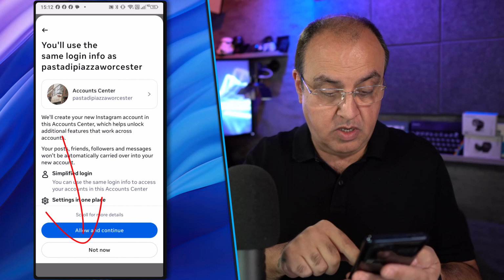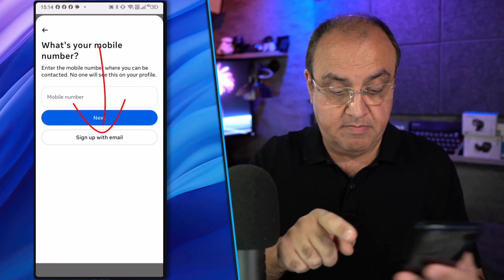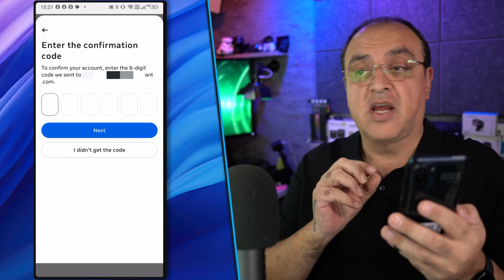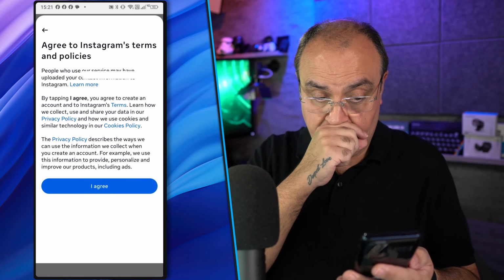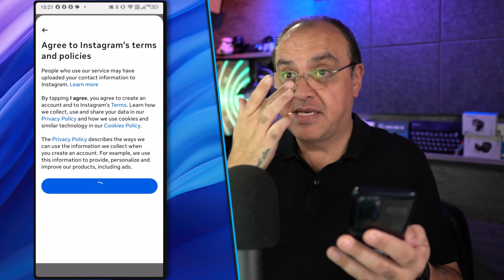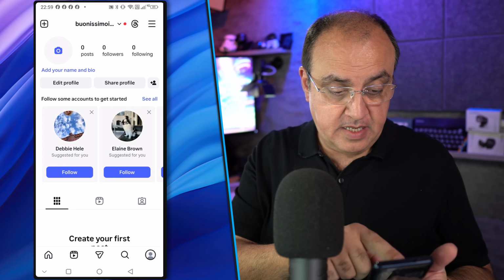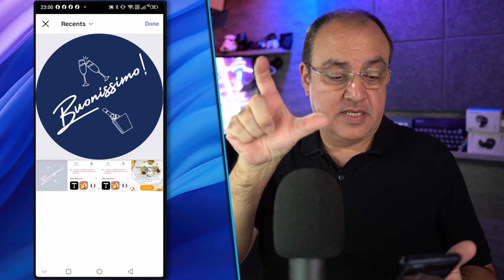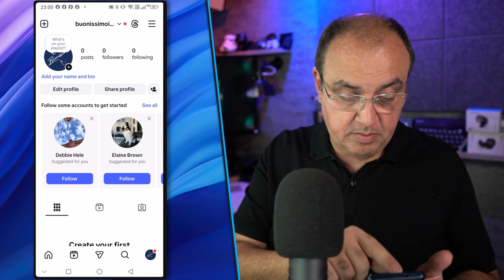How To Set Up Instagram Business Account - New Account Setup Guide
Setting up an Instagram account for your business? This step-by-step guide shows you how to do it right from the start, including key tips for optimising your profile to get found by new customers.

In this tutorial, I walk you through the entire process on an Android phone (it's the same for iPhone) of creating a new Instagram business account, from picking the right username to adding keywords to your profile that help you rank in search.

Are you starting a new business or linking an existing one?

WHAT YOU'LL LEARN:
0:00 - How to Create a New Instagram Business Account
0:44 - Tip: How to Choose the RIGHT Instagram Username
1:32 - The Critical Birthday Tip for Account Security
3:25 - How to Format Your Logo for Your Profile Picture
4:00 - Pro Tip: Using Your "Name" for Instagram SEO
4:48 - Adding Your Website Link & Bio
6:22 - How to Switch to a Professional (Business) Account

How to setup business Instagram account
How to create an Instagram business account
Set up business account on Instagram